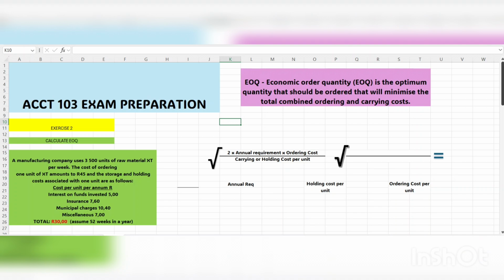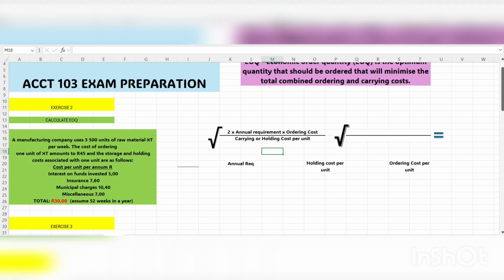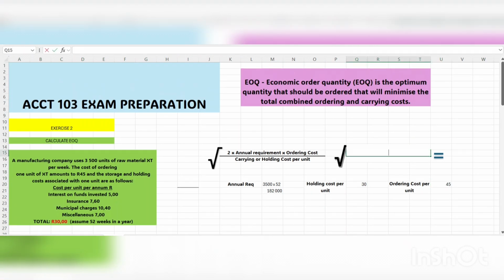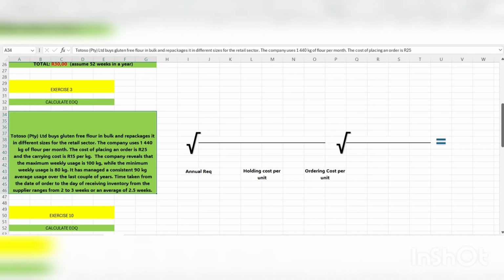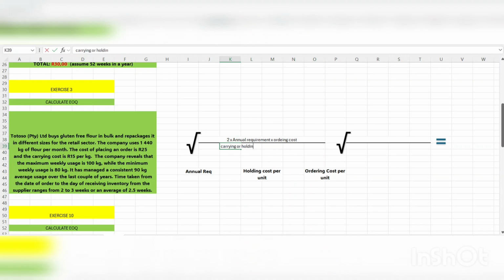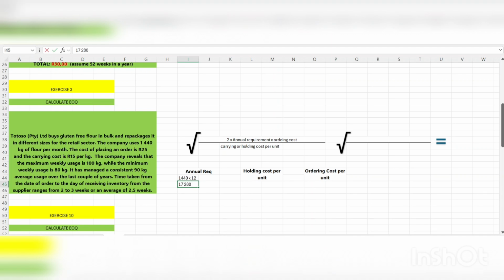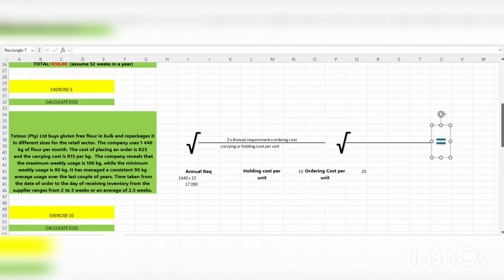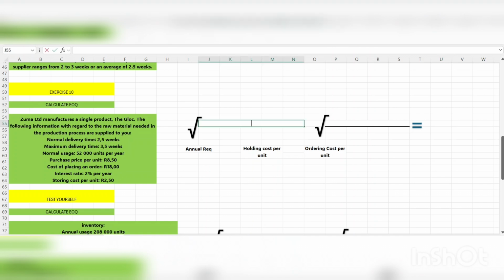EOQ PART 1